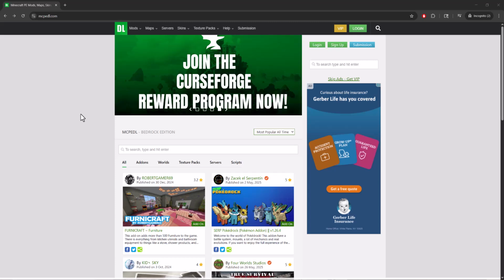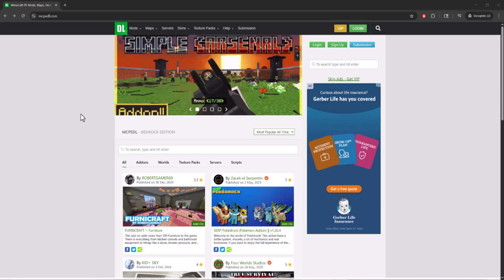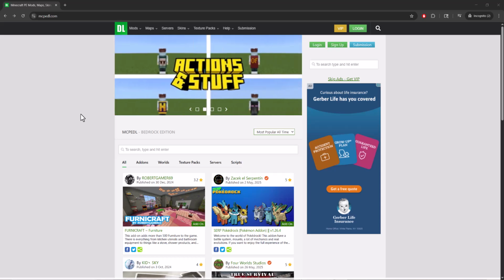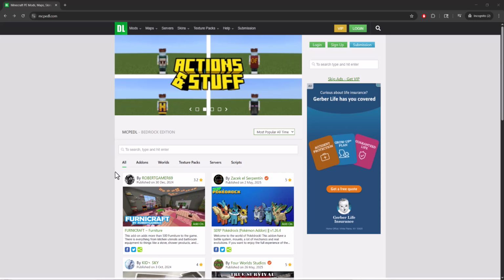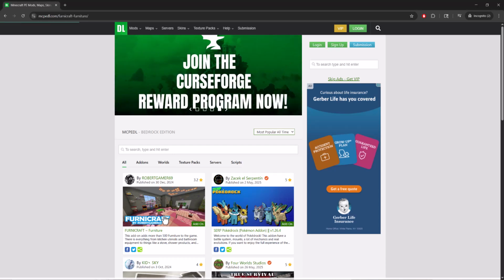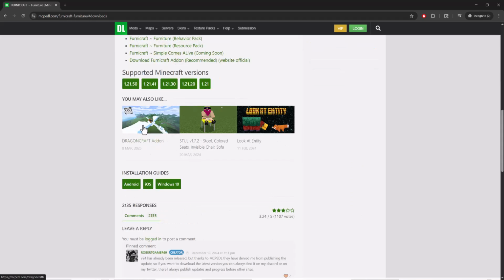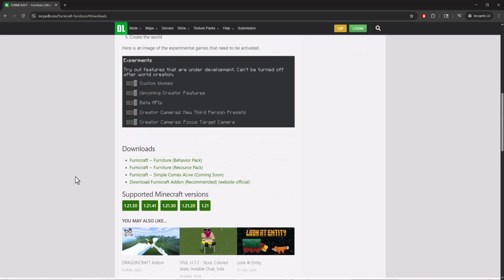How To Get Mods In Minecraft Bedrock Edition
In This Video, I Will Show How To Get Mods In Minecraft Bedrock Edition